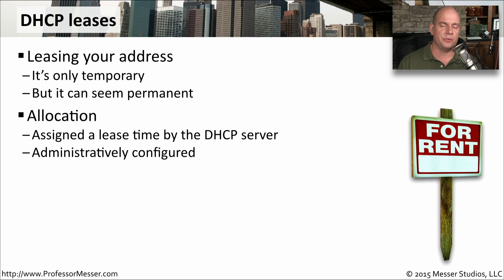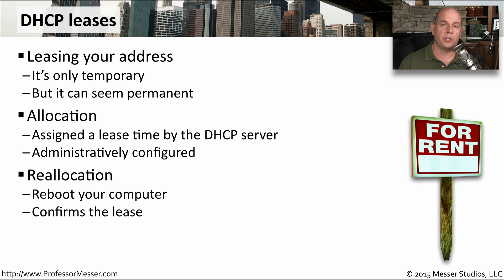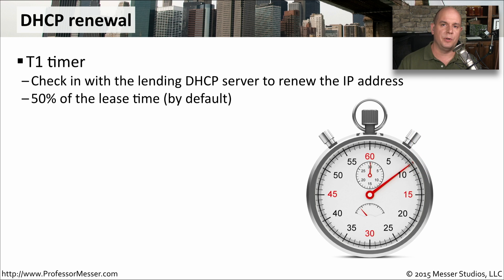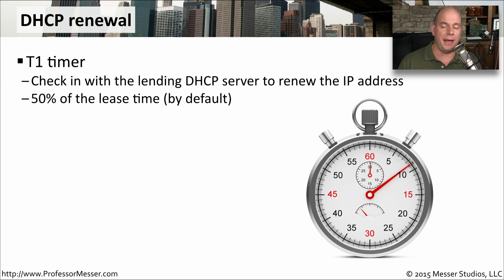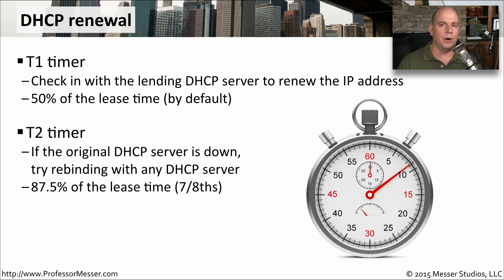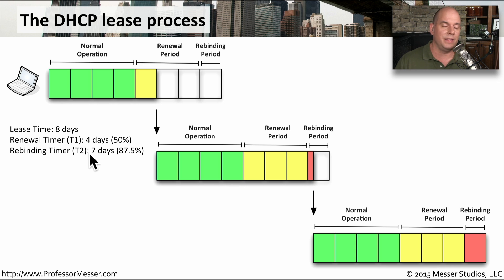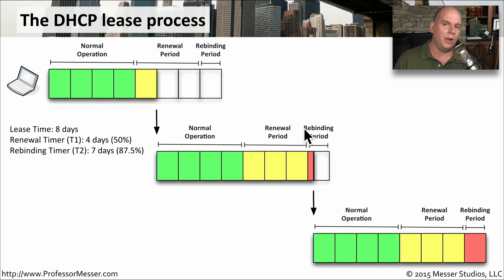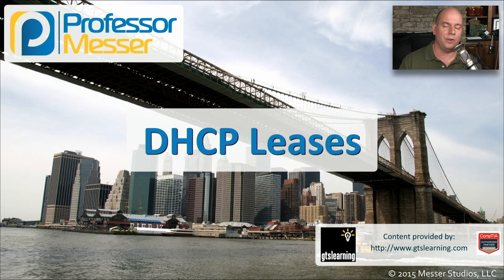DHCP Leases - CompTIA Network+ N10-006 - 1.3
The DHCP lease process ensures that all devices on the network always have an IP address. In this video, you’ll learn about the DHCP lease process and the lease timers.